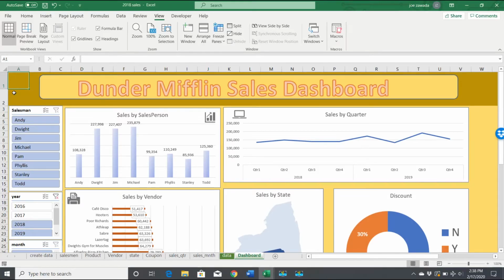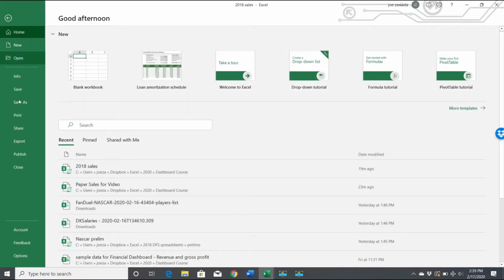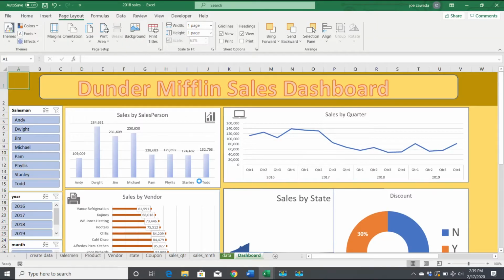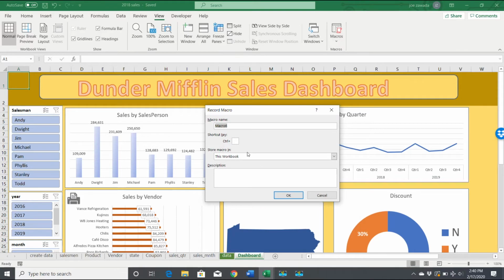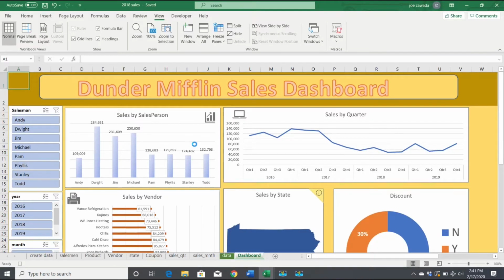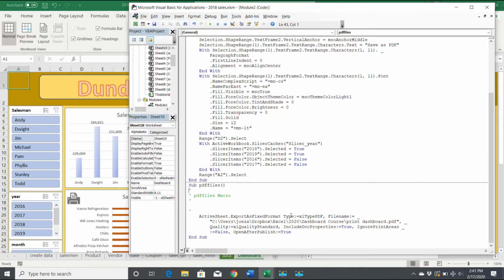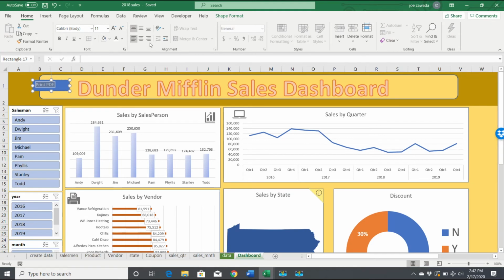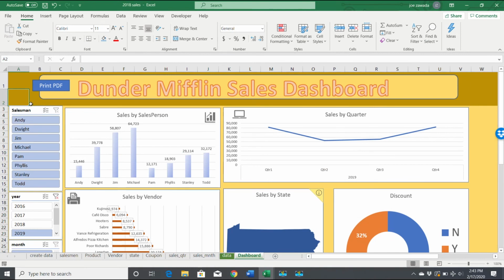How to Create PDF file of your Excel Dashboard and how to make a button to do this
See how I create a PDF file of an Excel Dashboard.  You can then send out the pdf of the dashboard to whoever you want.

I also create a macro to do this and then assign it to a button, so you can have a button on your Excel Dashboard.  When you press it, it makes a PDF file of it!

Check out our Excel Dashboard course to learn more about how to implement data visualization into your spreadsheets for your job or business

To learn how to use Excel spreadsheets to improve your Daily Fantasy Sports, check out our video course